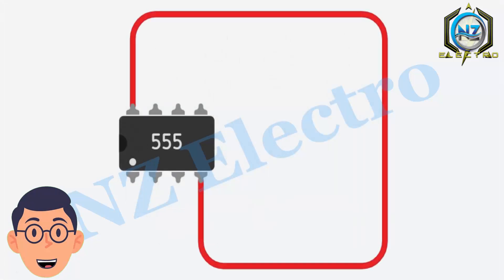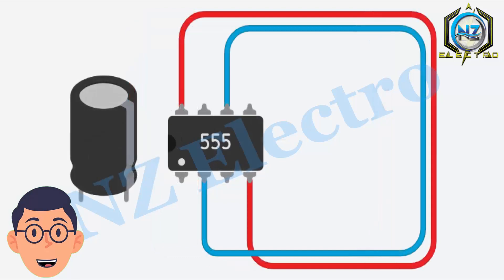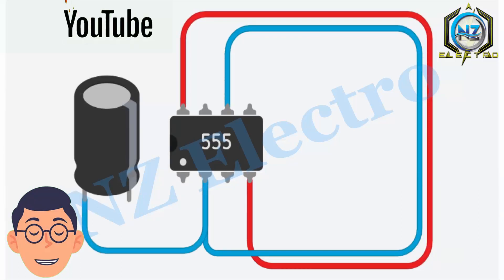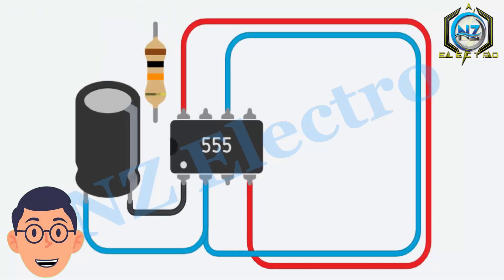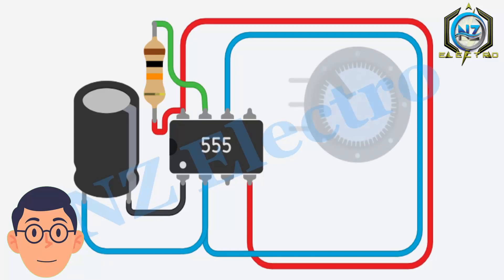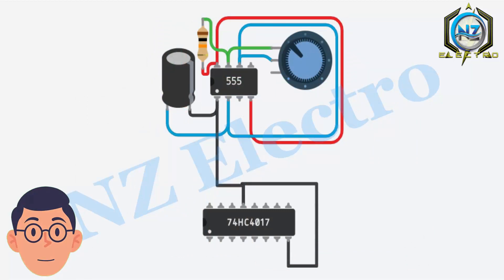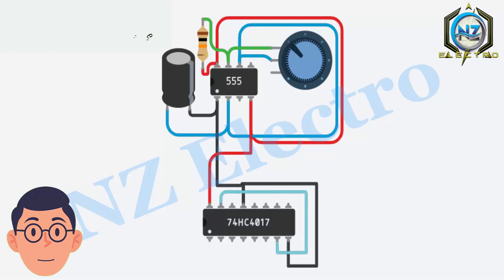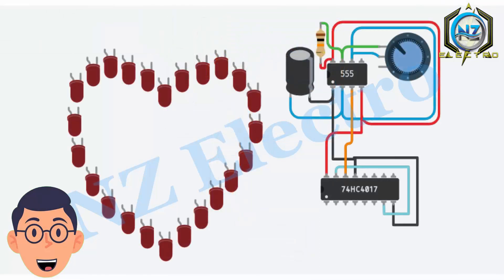How To Make A Heart Shaped LED Chaser | Super LED Chaser Circuit | @NZElectro ​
DIY Heart Shaped LED Chaser Circuit | Simple Heart Shaped LED Chaser Circuit  | How to make Heart Shaped LED Chaser Circuit  | @NZElectro

A tutorial on how to make an Heart Shaped LED Chaser circuit using 555 timer IC and a few other electronics components.

______________________/SOCIAL LINKS\_________________________

  Quantity,               Component
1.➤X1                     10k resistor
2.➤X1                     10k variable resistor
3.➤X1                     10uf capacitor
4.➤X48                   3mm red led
5.➤X1                     ne555 ic
6.➤X1                     cd4017 ic

Gerber Files: ➤

Top YouTube Search Terms

led chaser
led chaser circuit diagram
led chaser circuit
led chaser light
simple led chaser
4017
4017 led chaser
4017 project
4017 electronics projects
555
555 ic
555 ic project
555 timer chip
555 timer ic led chaser
new electronic projects
top 2 electronic projects
electronics projects circuit diagram
electronic projects circuit